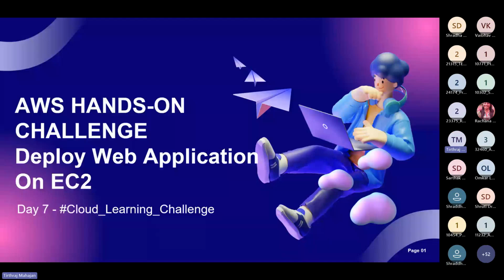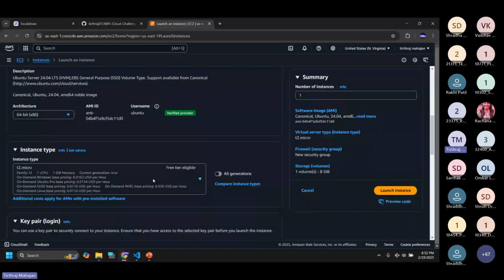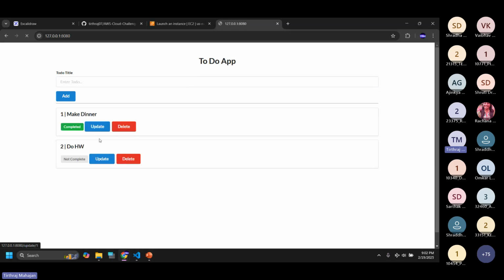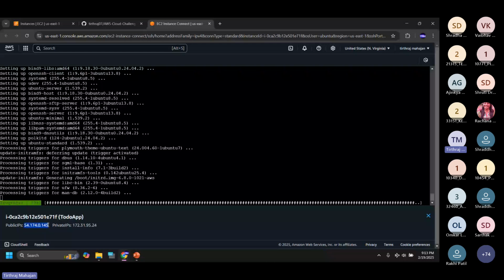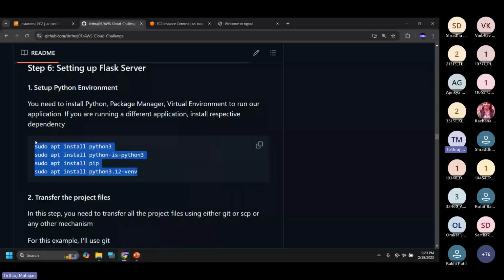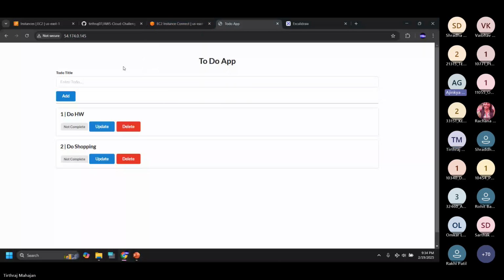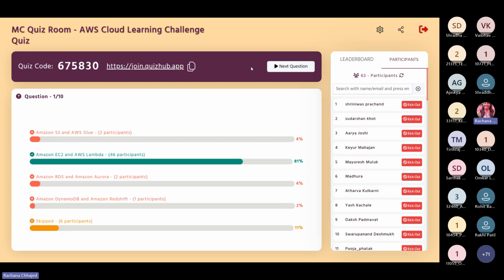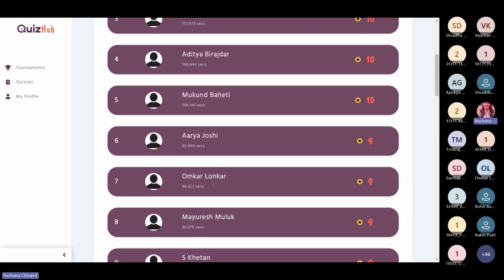AWS Cloud Learning Challenge | DAY 7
☁️ Day 7 [19th Feb 2025]: Hands-on challenge

Explore a hands-on challenge on Deploying a website on AWS using 3 different ways by Nawaz Sayyed and Tirthraj Mahajan.

 In this video, Tirthraj will be explaining on:
- Deploying a Todo list application on EC2 using Reverse Proxy and SSL certificate.

🌟What is AWS Cloud Learning Challenge?
AWS Cloud Club PICT is excited to announce the AWS Cloud Learning Challenge, a week-long interactive and beginner-friendly online challenge designed for anyone eager to start their cloud journey.

From sessions on essential cloud concepts to hands-on deployment of a website in multiple ways, this challenge offers a comprehensive introduction to cloud computing and AWS services.

👥About the Organizer:
AWS Cloud Club PICT is led by a passionate team of tech enthusiasts, our club offers a diverse range of activities, including workshops, hackathons, guest lectures, and networking events, all aimed at empowering members to thrive in the fast-paced world of cloud computing.
Transcript